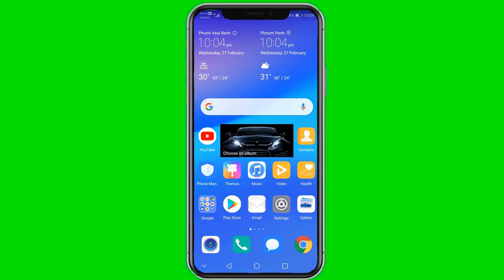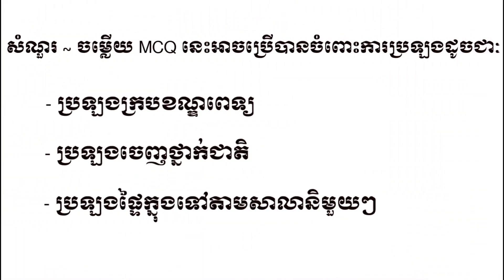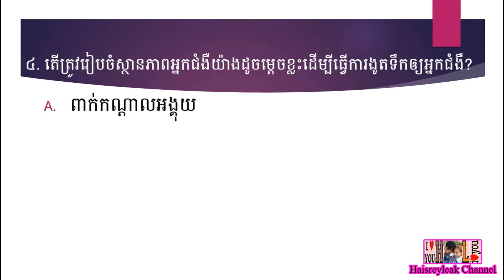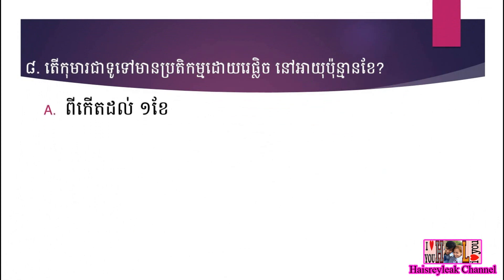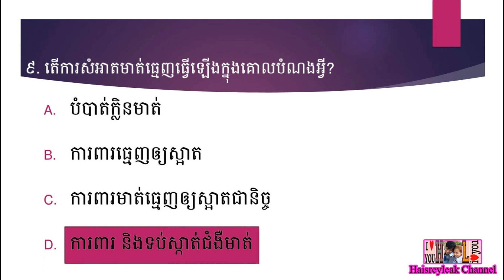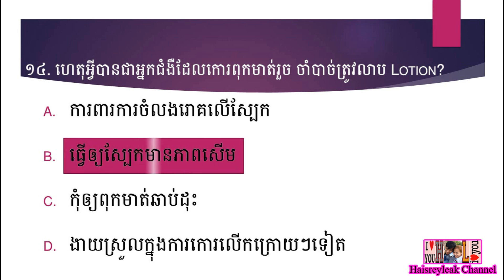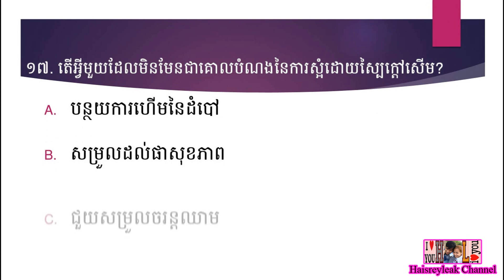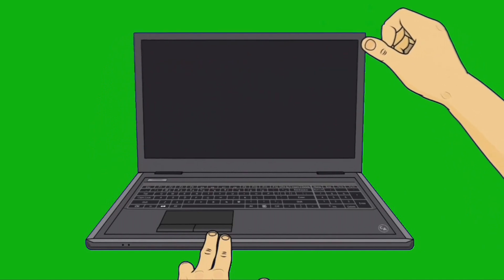សំណួរ ~ ចម្លើយ MCQ ប្រឡងក្របខណ្ឌពេទ្យឆ្នាំ ២០១៩ | ភាគទី២០ | ផ្នែក បរិញ្ញាបត្ររង គិលានុបដ្ឋាក (ADN)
សូមអរគុណ !
🤝 បើពេញចិត្តសូមកុំភ្លេចចុច៖
» បើមានចម្ងល់អាច Comment សួរនៅខាងក្រោមវីដេអូបាន!
🙌 សម្រាប់វីដេអូជាចំណេះដឹងផ្សេងៗទៀតនោះគឺអ្នកទាំងអស់គ្នា​គ្រាន់តែធ្វើ​ការចុចនៅ Link ខាងក្រោមនេះ 👇👇👇
✍️ សម្រាប់វីដេអូជាឯកសារ
សូមអរគុណសម្រាប់ការទស្សនារបស់អ្នកទាំងអស់គ្នា
តើរាល់វីដេអូទាំងអស់របស់ឆានែលខ្ញុំយ៉ាងម៉េចដែរ?សូមជួយផ្ដល់មតិផងបាទ!